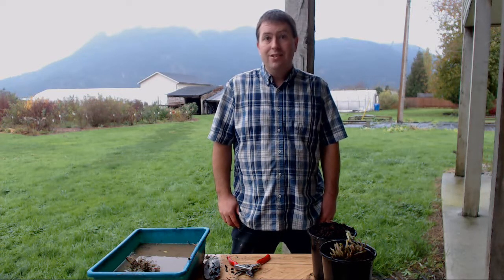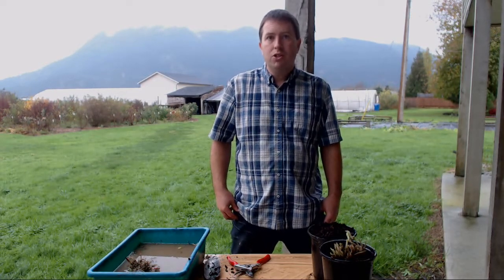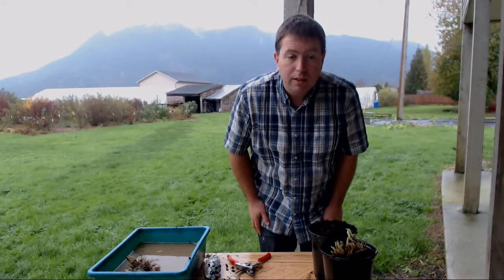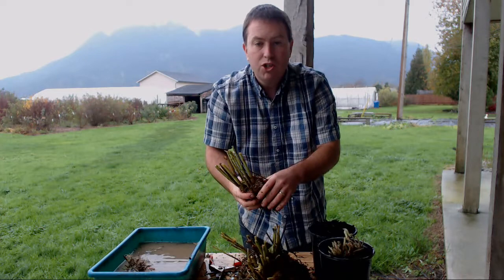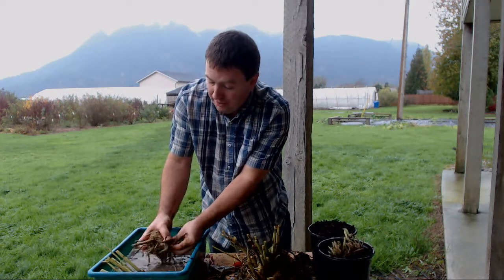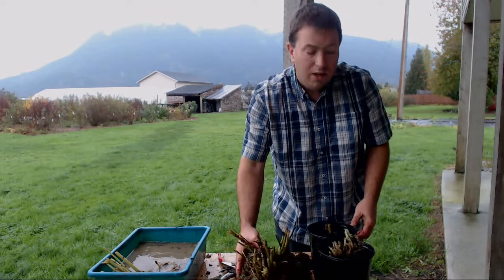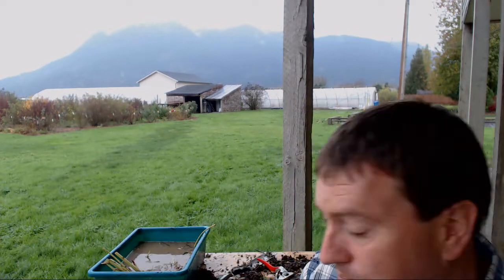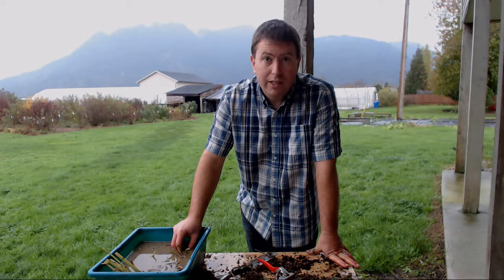How to Divide Perennials in Fall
Dividing perennials is an easy, low-cost method of propagation - and if you're selling plants (like me) it's a quick way of adding to your assortment. This works for a lot of different plants, including hostas, irises, geraniums, and daylilies. The examples in this video are Phlomis russeliana and Chelone obliqua - both quite easy to divide, but not too common in my local market.